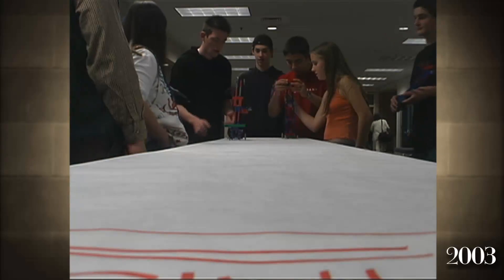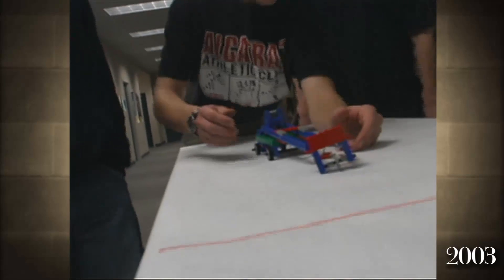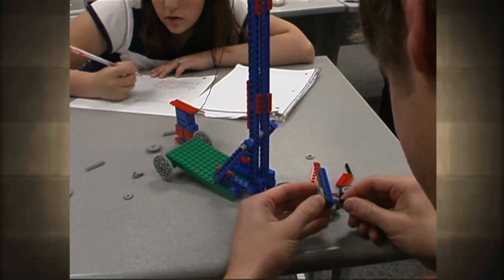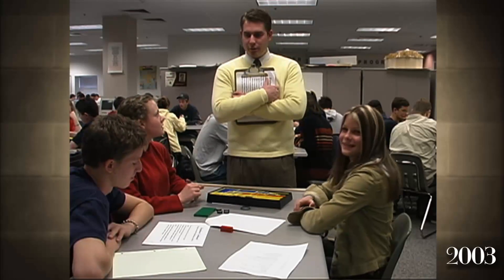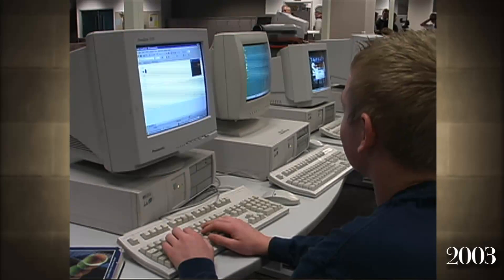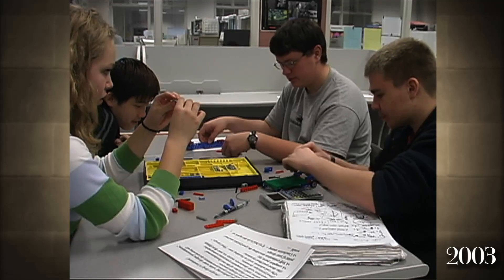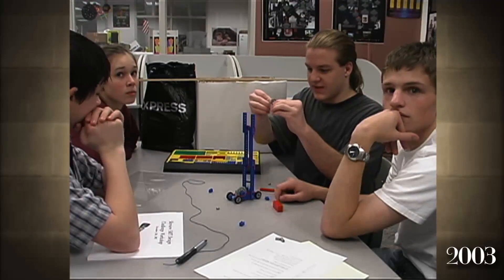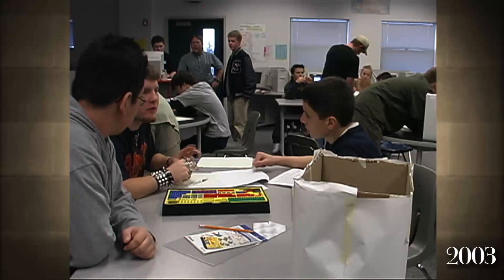Video-Vault -SMT Design Challenge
From 2003, this Video Vault entry shows how Skyview High School students put their heads together to solve an engineering challenge.